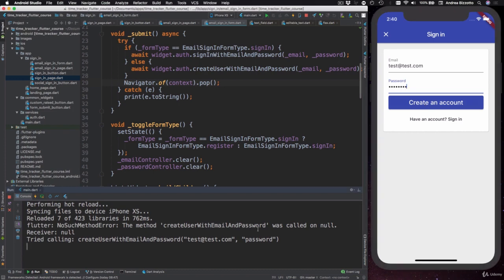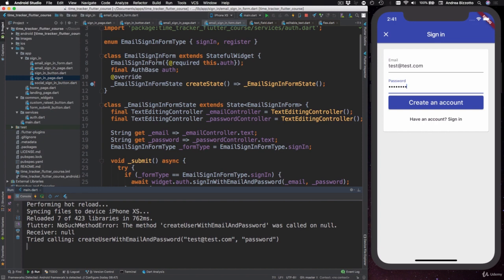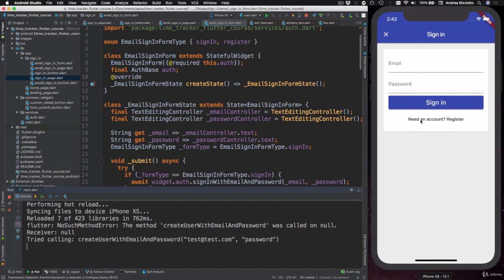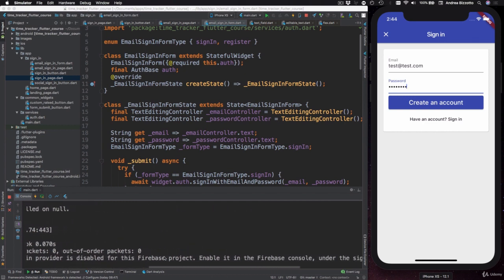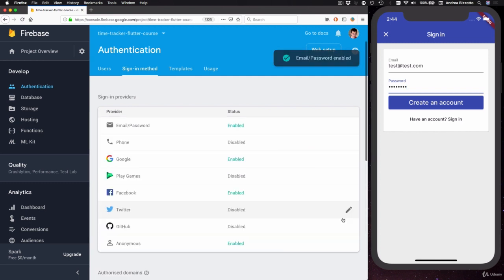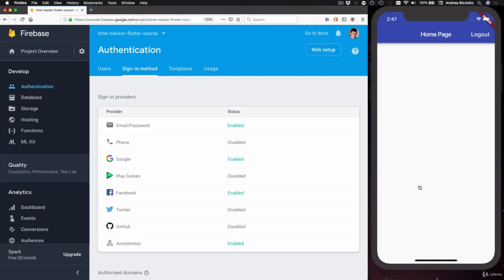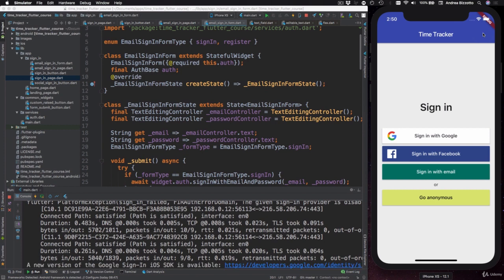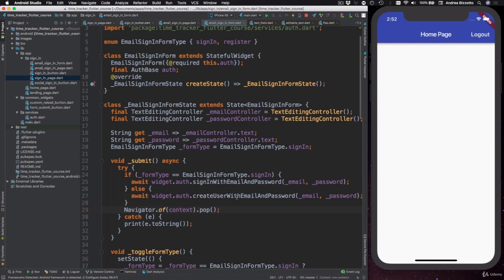194 Testing email password sign in